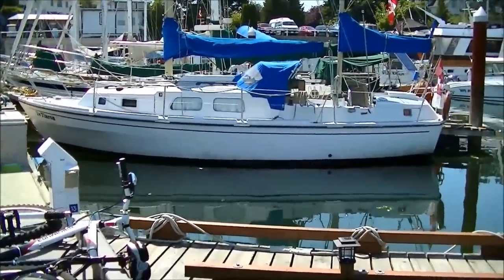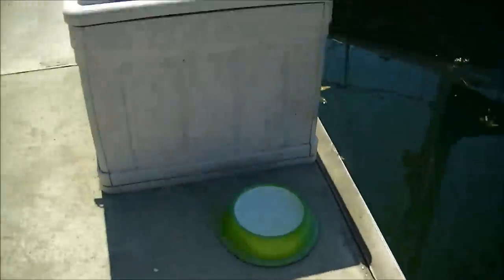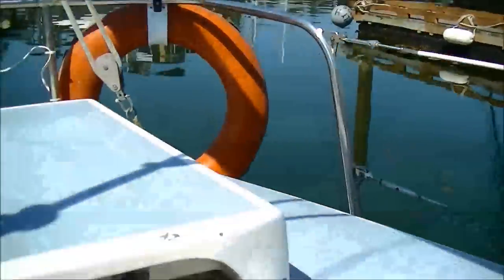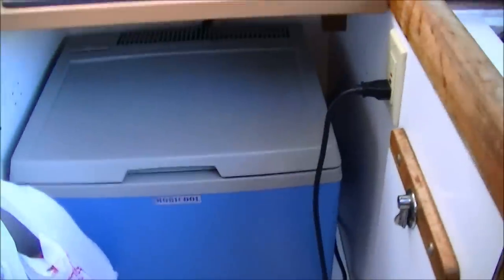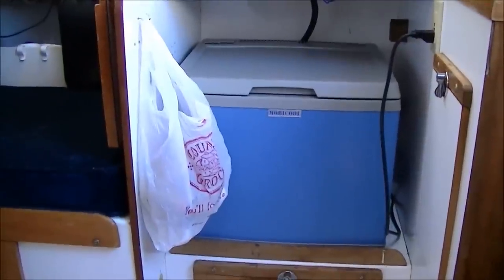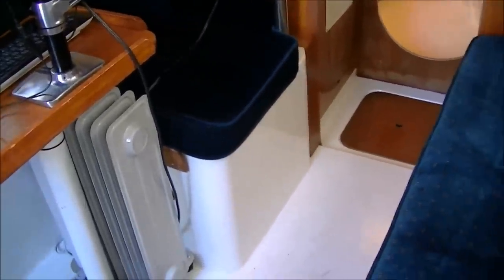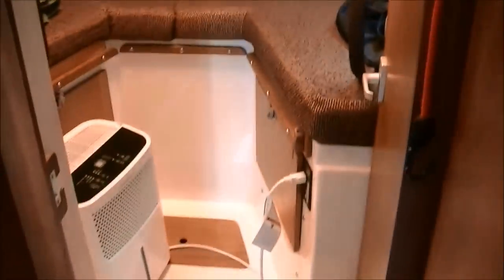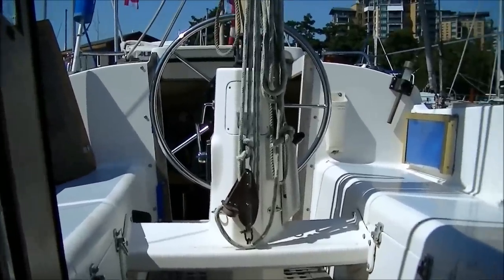Liveaboard Part 6: Tour of my boat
The sixth video in a series on my thoughts on living on a boat. In part 6 I give a brief tour of the boat and show the dock area.